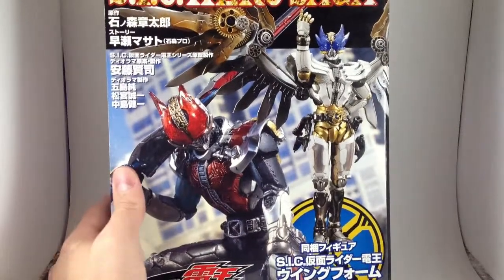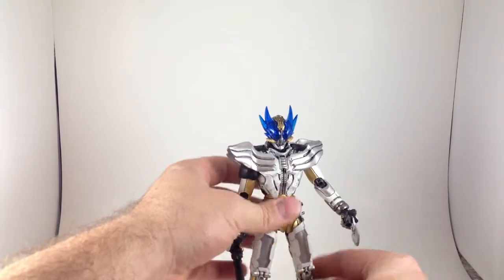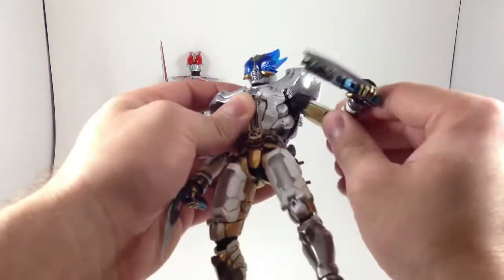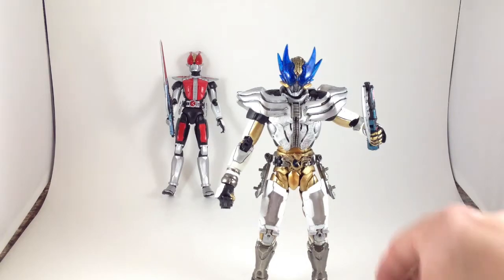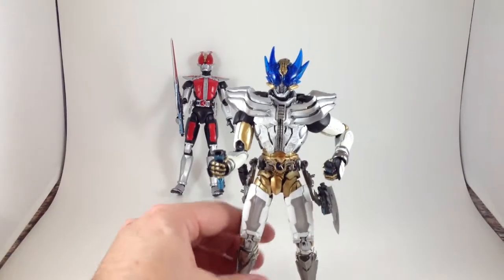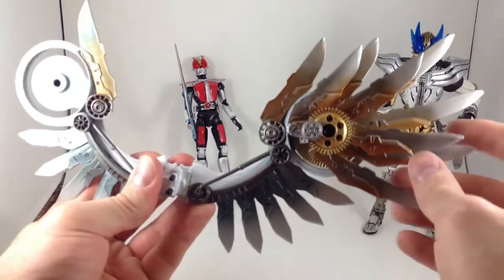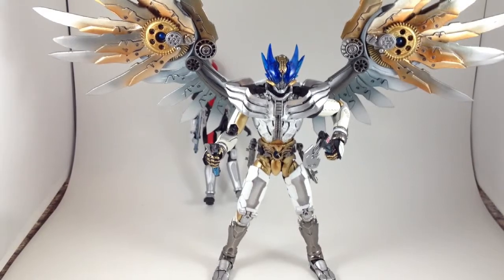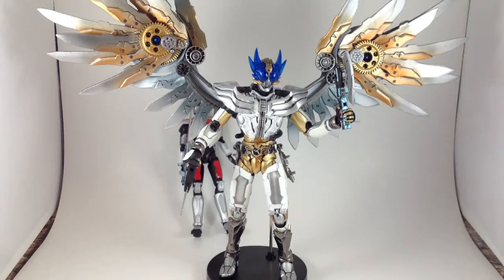Review #44: SIC Kamen Rider Den O Wing Form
This is one of my favorites of the Den-O SIC figures, though also one of the more expensive ones.